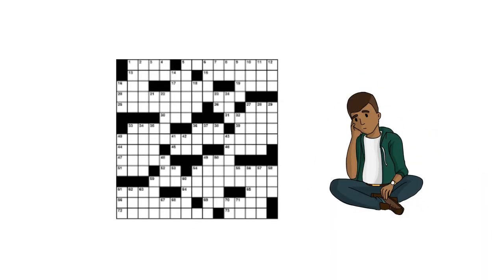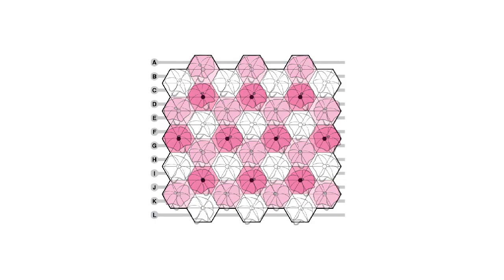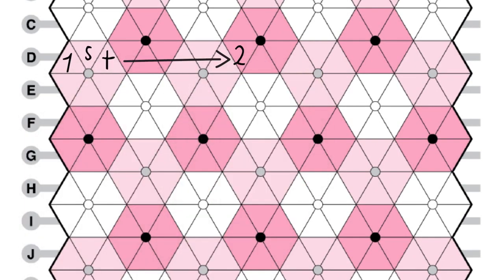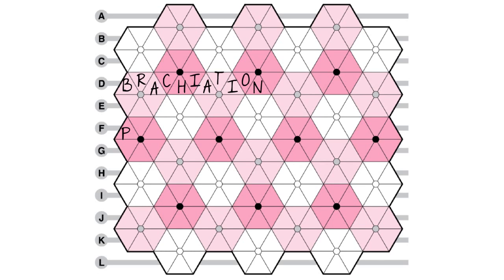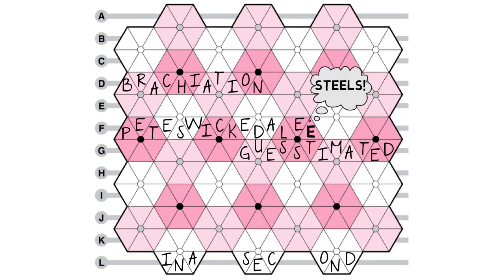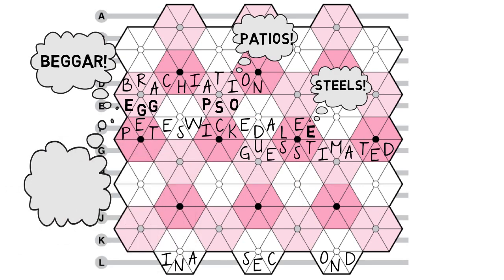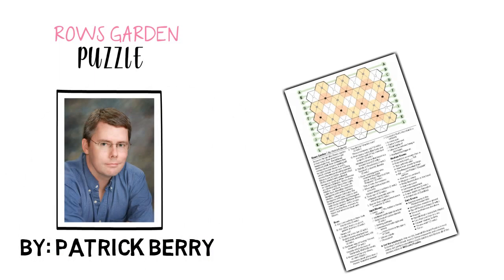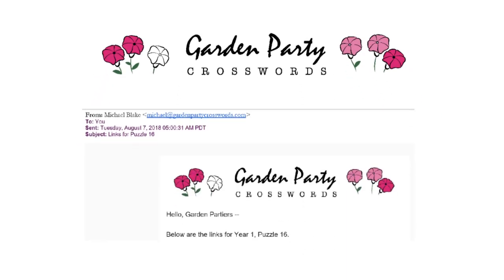Explaining the Rows Garden, a variety crossword puzzle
Rows Gardens were invented by Patrick Berry in 1995. This brief demo shows what the solver's experience is.